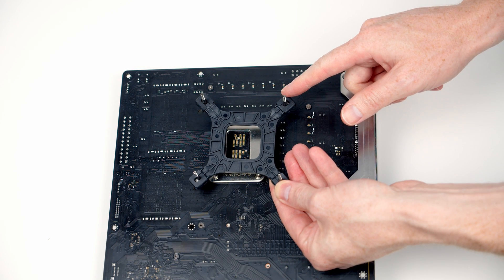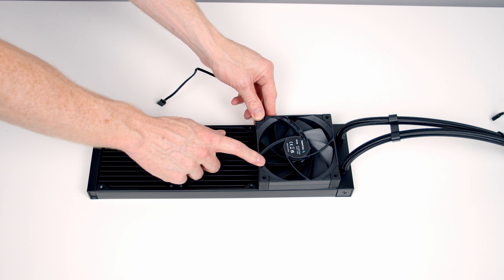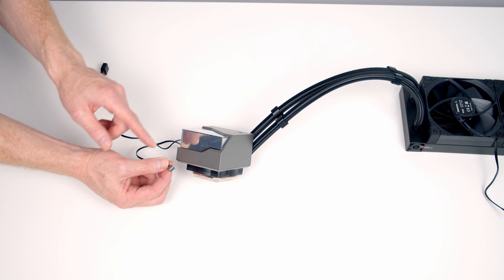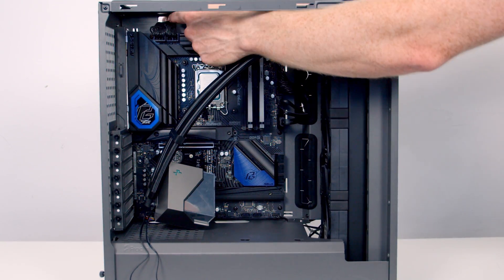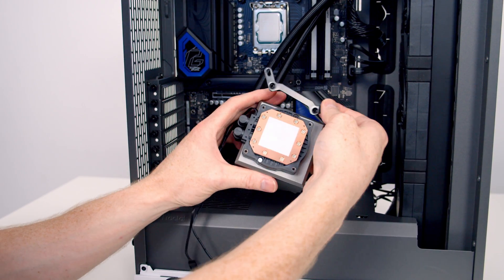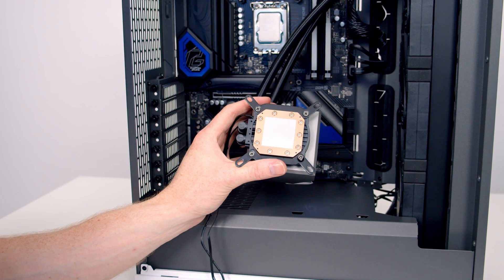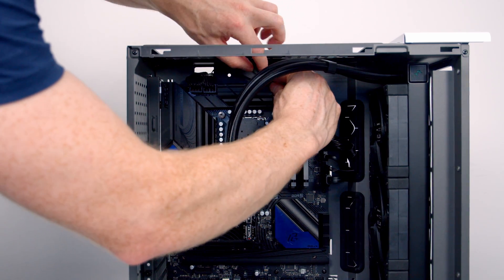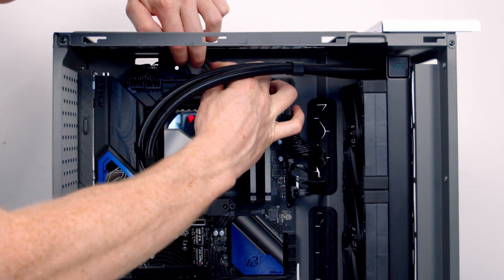Deepcool LT720 Installation Guide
Step by step instructions on how install the DeepCool LT720 CPU cooler on the LGA 1700 socket.

Music
Teenage Lullaby - OOYY